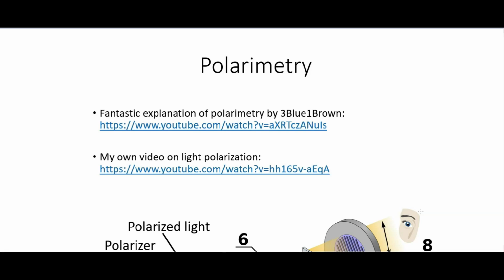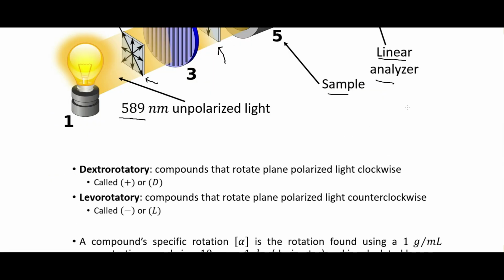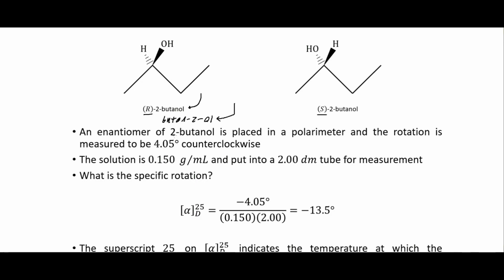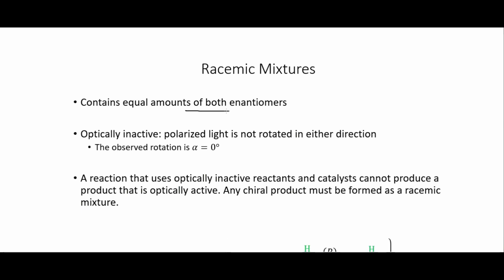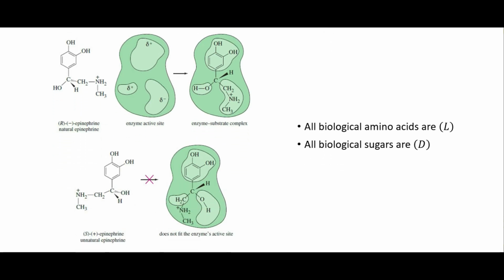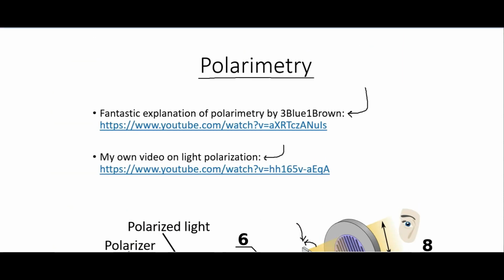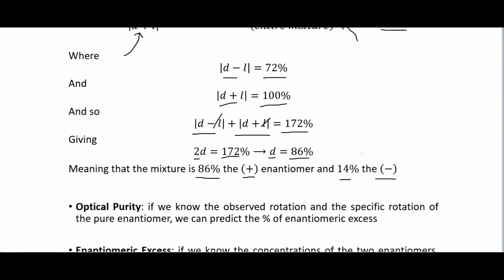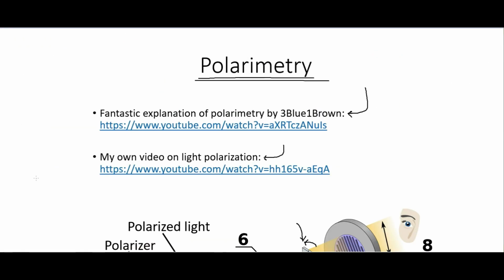Organic Chemistry - Stereochemistry: Measuring Enantiomers with Polarimetry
Polarimetry, D and L convention, racemic mixtures, optical purity, and enantiomeric excess.

Other places you can find content from me:

Amazon - Author Profile

Incarnate: Existence
Incarnate: Essence
Incarnate: Schism